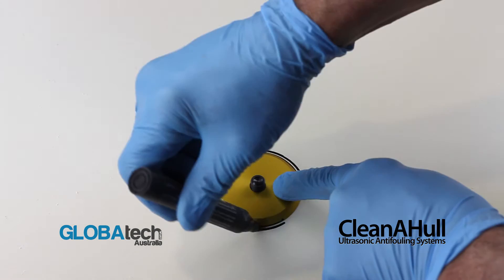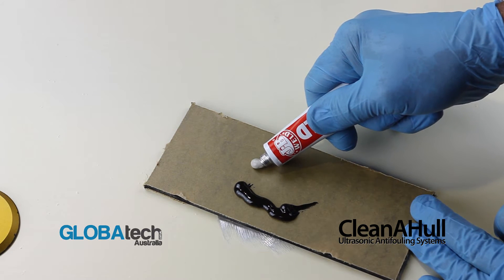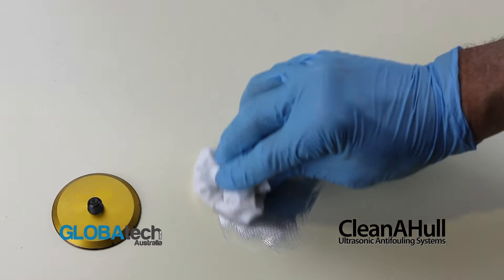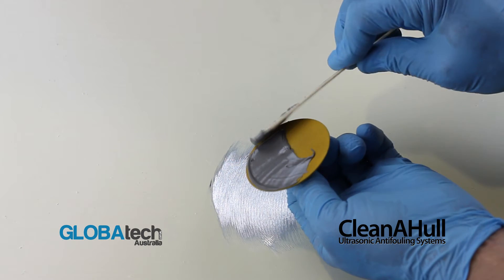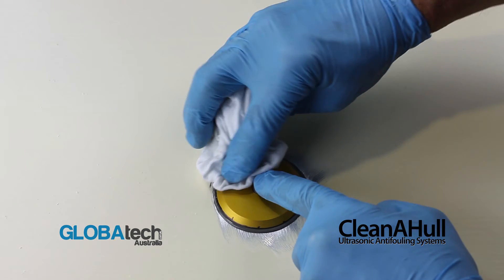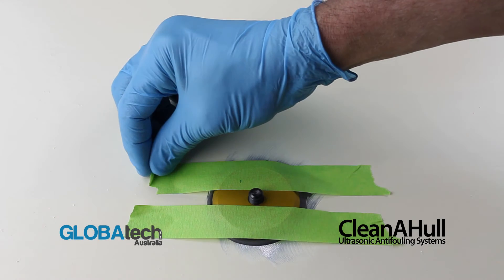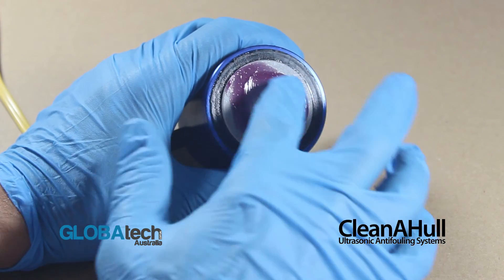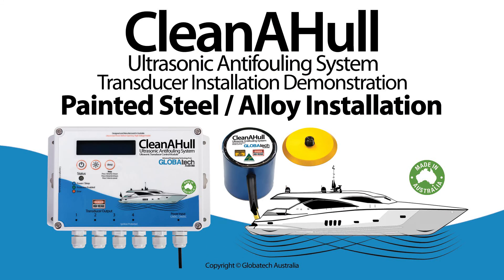CleanAHull Transducer Installation on Painted Steel or Aluminium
CleanAHull Ultrasonic Antifouling transducer installation on Painted Steel or Aluminium Hull Construction.